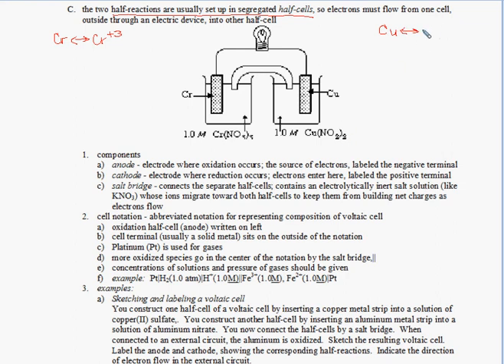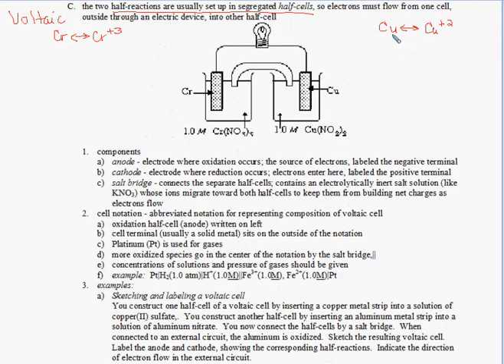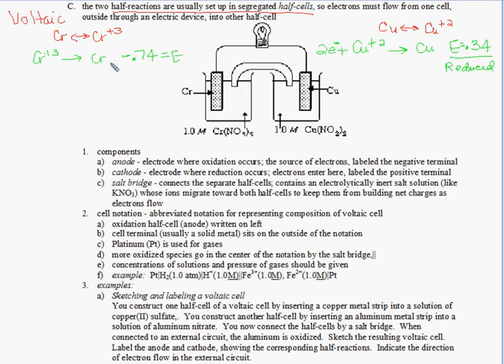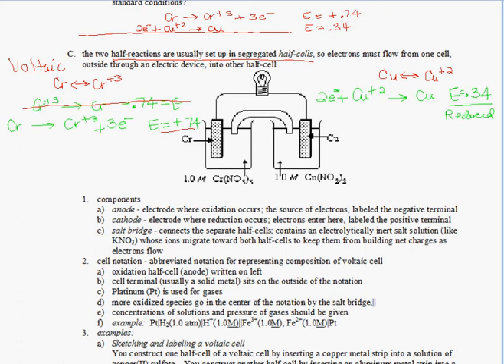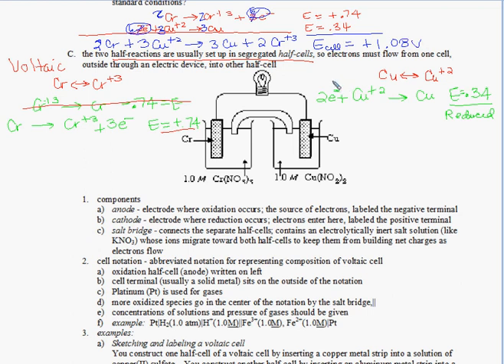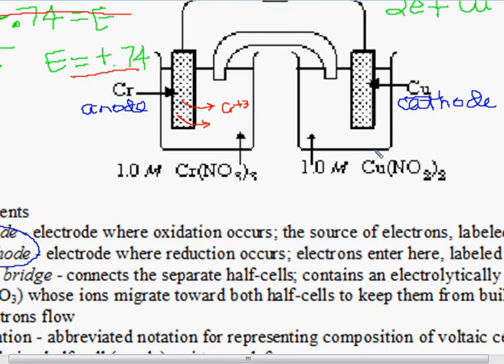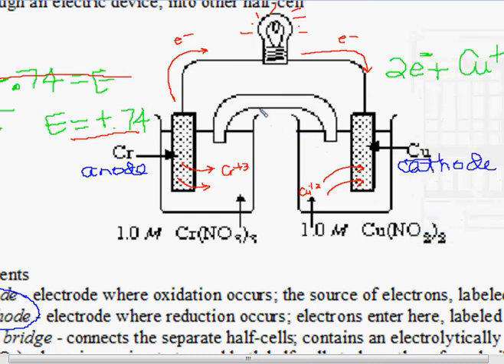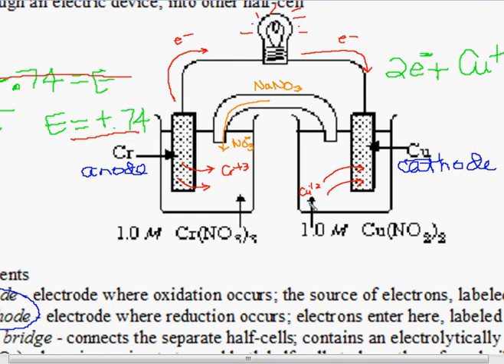13 Notes II Cell 14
Unit 13 Section II
How to create a voltaic cell